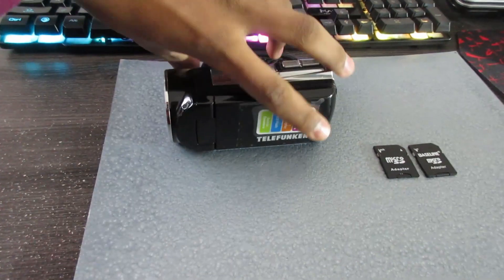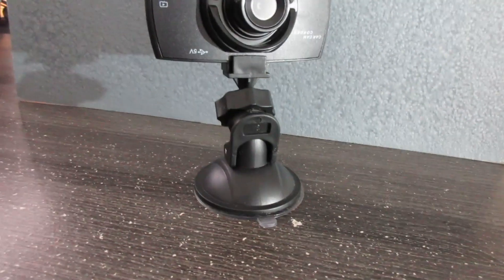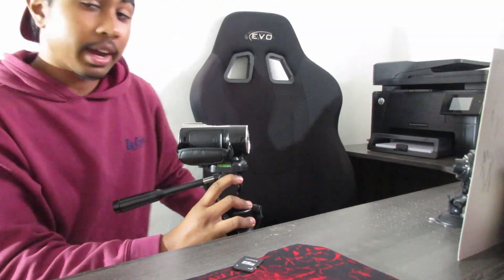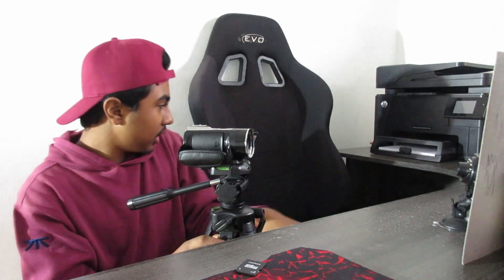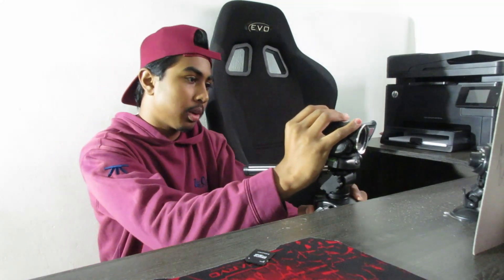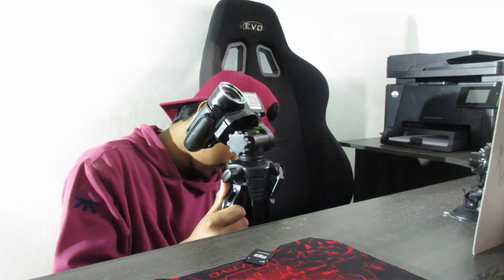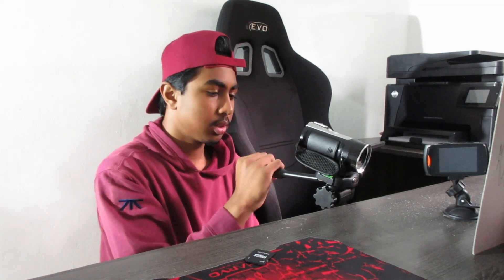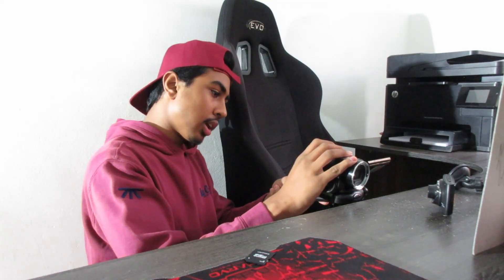I made a B-ROLL sequence with my first camera I ever owned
Gear
Huawei P20 lite and P20 Pro
Gorilla Tripod
Voyager Tripod
Polaroid lenses
Polaroid microphone
Boya lavier microphone
The Tello Drone